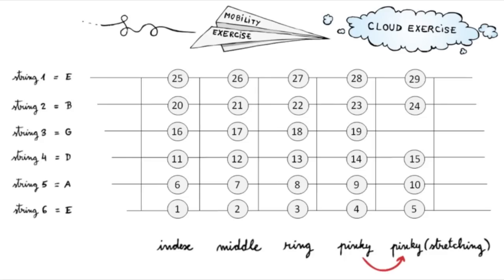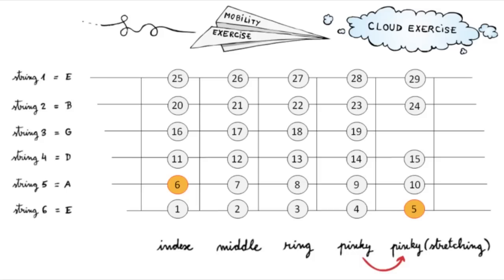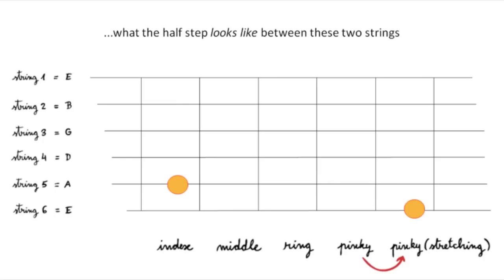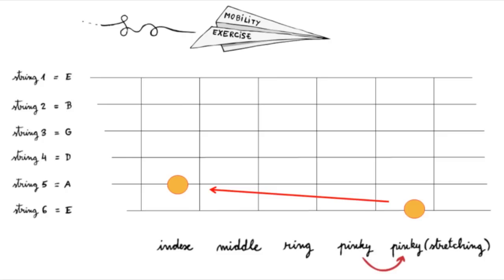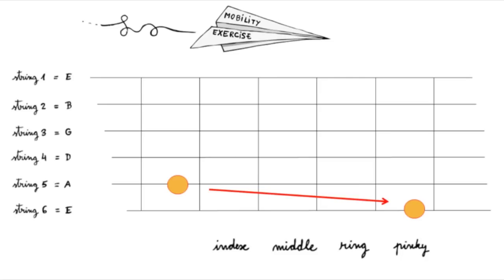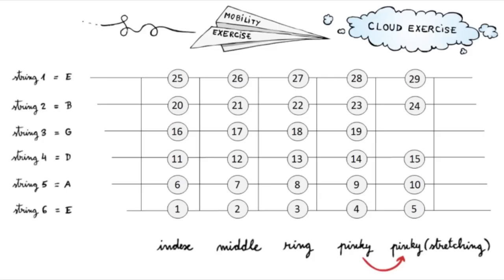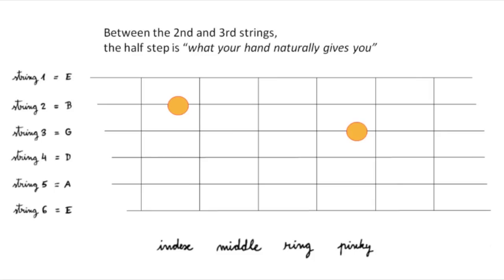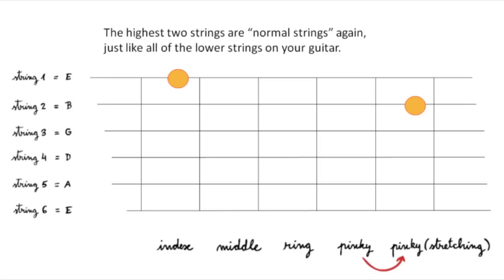Improvisation Lesson 2: Total freedom of movement on the fretboard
Improvise for Real will make YOU a great improviser! Someone who understands music on a deep level, and can play beautiful melodic solos in any musical situation.

Even if you're a total beginner to improvising, we have everything you need to learn this beautiful art form, and to feel totally comfortable and confident improvising your own music over any song or chord progression.

When you join our website, you'll find step-by-step video lessons tailored for your instrument. These video lessons take you from the very beginning. We'll show you how music works, where melodies and chords come from, and how you can create your own music with all of these beautiful sounds.

Don't worry if you think that you're not creative enough, or if you think that improvising is only for the most advanced musicians. None of this is true. Everyone can improvise! All you need is an organized path.

We'll show you a way of understanding music that's simple, clear, and logical. And right from the beginning, I think you'll be amazed at how good you sound, and how much fun improvising can be when you approach it the right way.